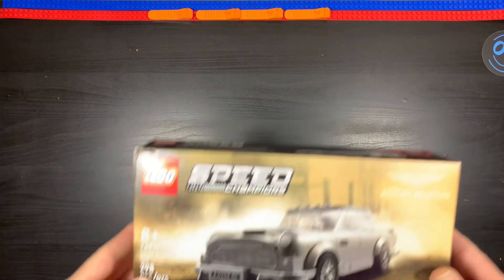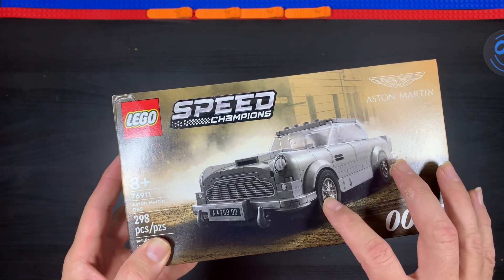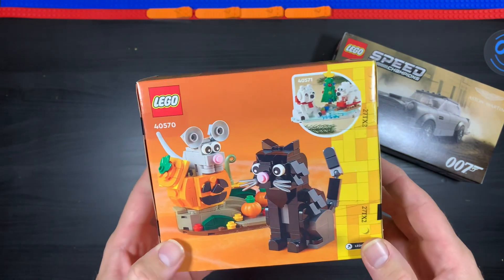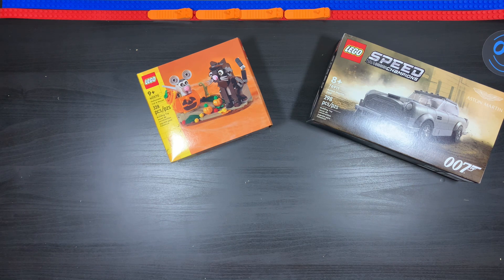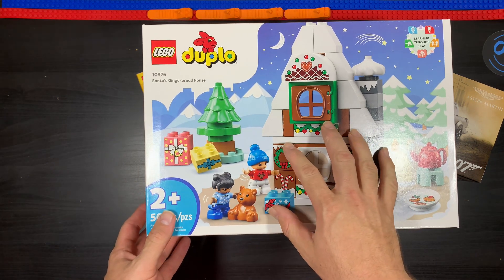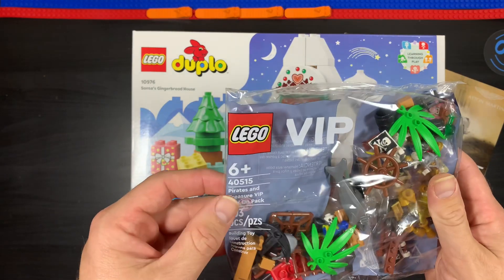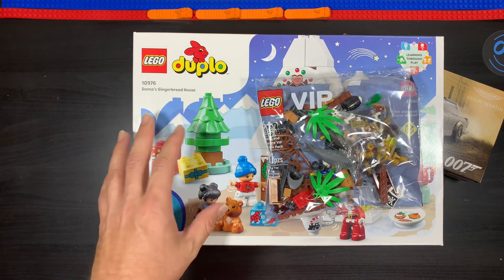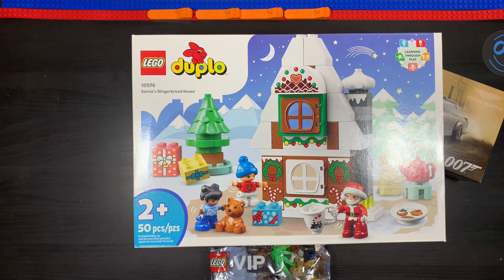LEGO.com buys!!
Just a couple items I purchased from LEGO.com, hope you enjoy this little video.